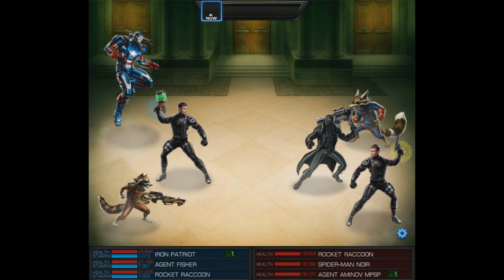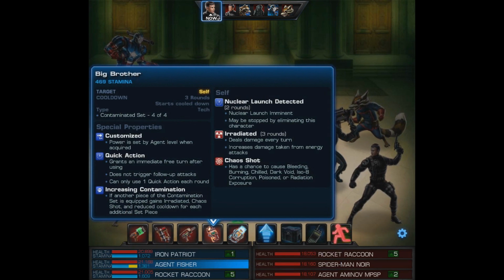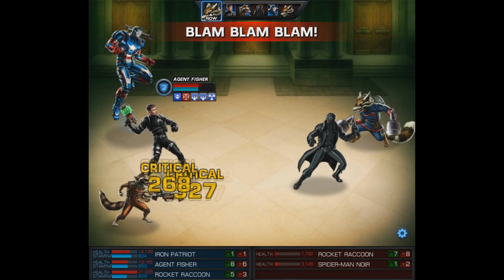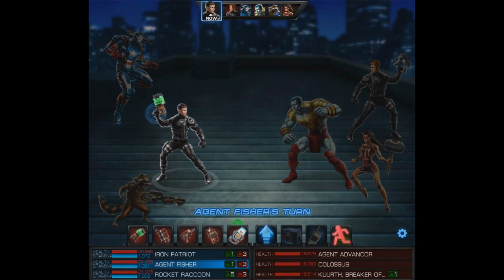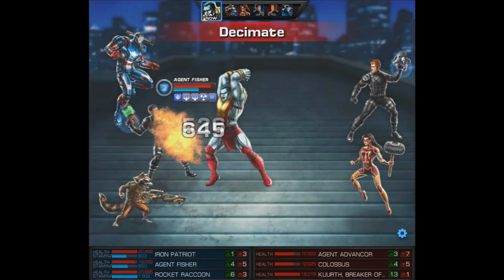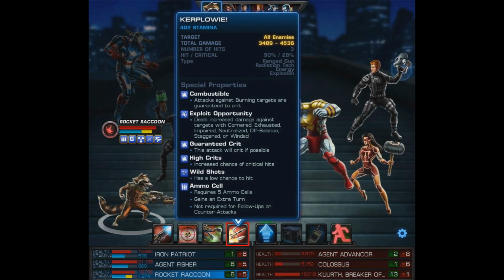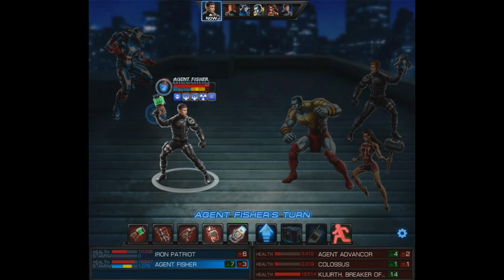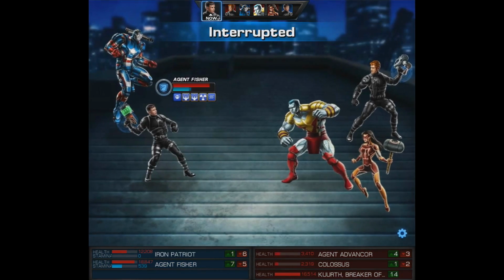Marvel Avengers Alliance: Special Operations 32 - Contamination Set Review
I am going to give you my honest opinions on the Spec Op 32 Contamination Set in this video! Check it out.

'Modern' costume